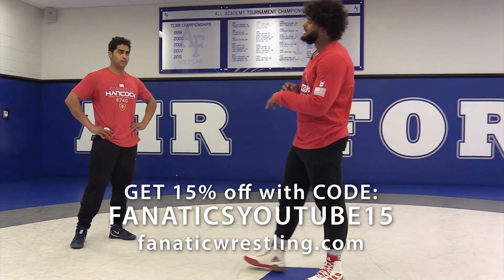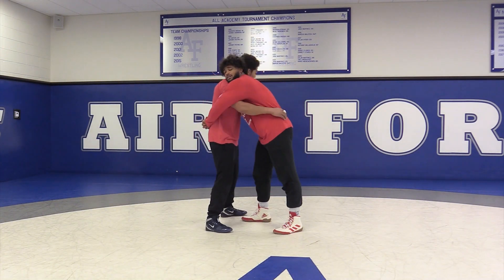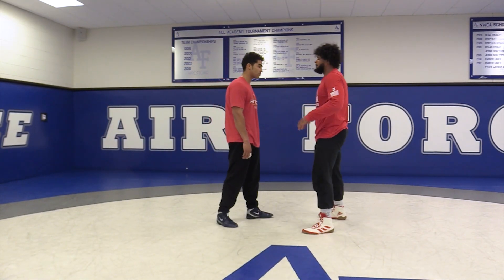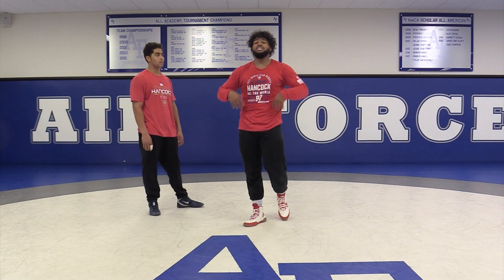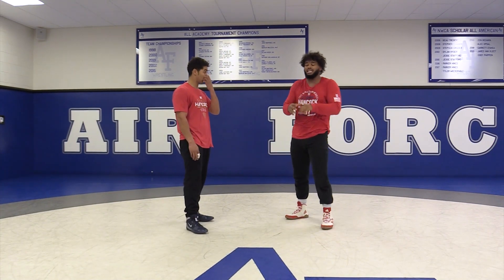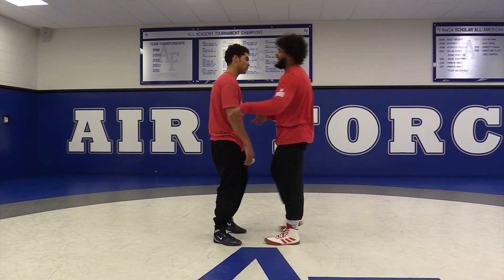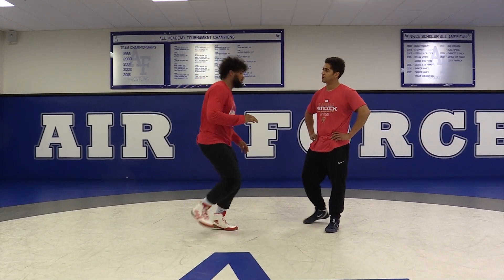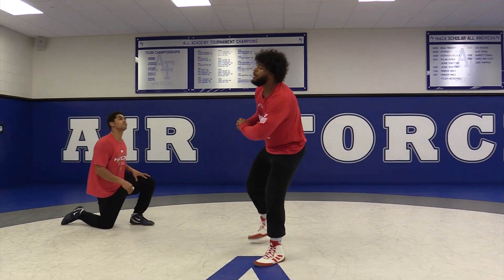The Sag Body Lock Details by Tracy G'Angelo Hancock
In this wrestling training video, Tracy G'Angelo Hancock teaches the sag body lock technique details.

Tracy G'Angelo Hancock teaches details on how to use the sag body lock